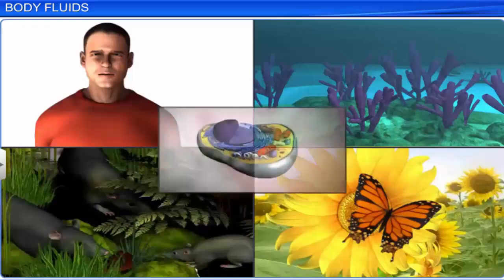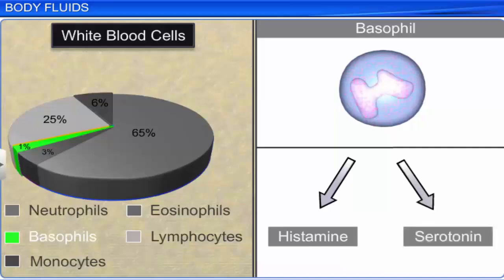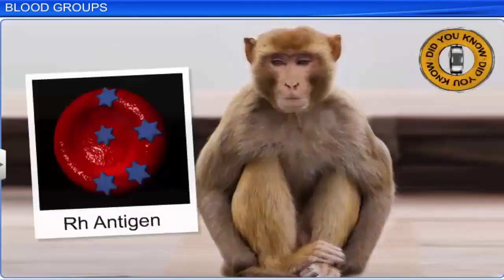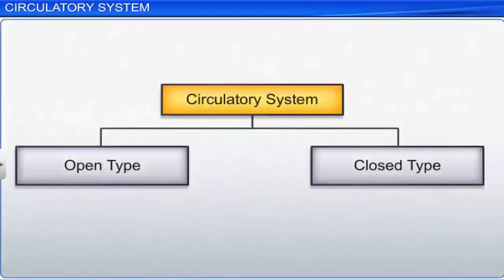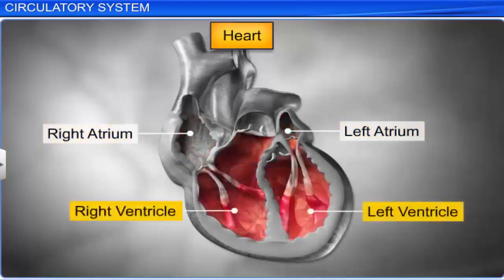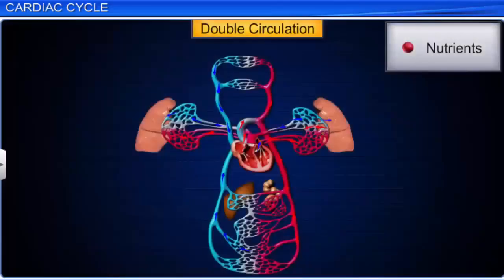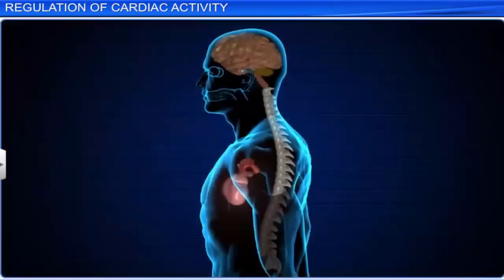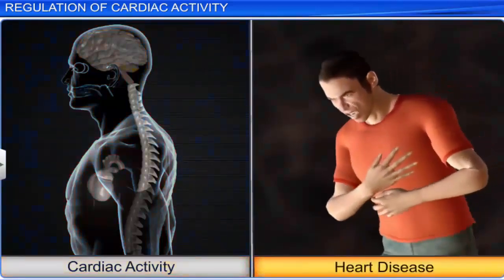CBSE Class 11 Biology - 19 _ Body Fluids and Circulation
Welcome to NoMoreClass, your trusted platform for CBSE Class 11 Biology! In this comprehensive, animated lesson on "Body Fluids and Circulation," we explore the structure and functions of blood, lymph, and tissue fluid. We explain the circulatory systems—single and double circulation—highlight the roles of the heart, blood vessels, and blood components. Our explanations simplify these vital topics, helping students excel in cbse preparation, free NEET lectures, and board exams.

Understanding the circulatory system is fundamental to grasping how nutrients, gases, and wastes are transported, and how body homeostasis is maintained. Our engaging visuals, diagrams, and real-life examples make these complex biological processes accessible and memorable. Whether studying from Bangalore, Hebbal, or anywhere in India, this lesson will strengthen your knowledge of human physiology.

Join us to discover the amazing mechanics of circulation—an essential chapter for health sciences, medicine, and physiology! NoMoreClass is your ultimate online learning partner to unlock your potential.

Chapter Focus:
This chapter explains types of circulation, structure of the heart, blood composition, and the physiological importance of blood flow in maintaining homeostasis.

Expert Educators: IIT/IIM alumni dedicated to delivering simplified, high-quality content.
Visual & Interactive Learning: Engaging animations, diagrams, quizzes, and live doubt-solving sessions.
Latest Content: Fully aligned with the curriculum and exam pattern.
Accessible Anytime: Study flexibly on any device, anywhere in the world.
Begin your journey into the human circulatory system today! Discover how our bodies transport life-essential substances with NoMoreClass — your best online biology partner.